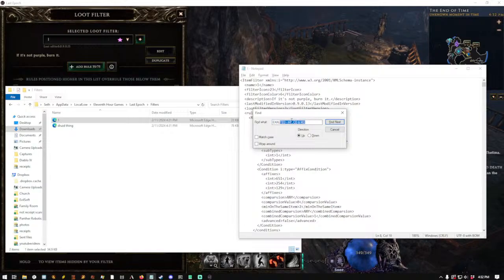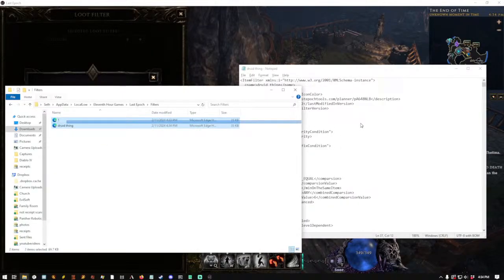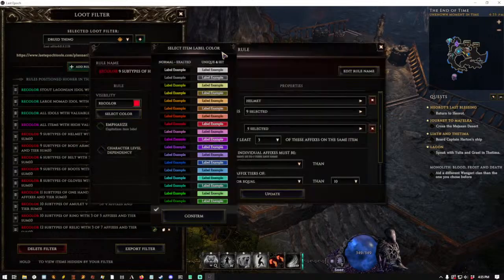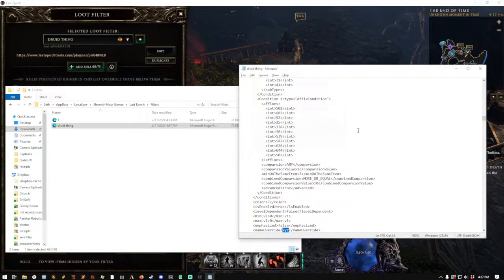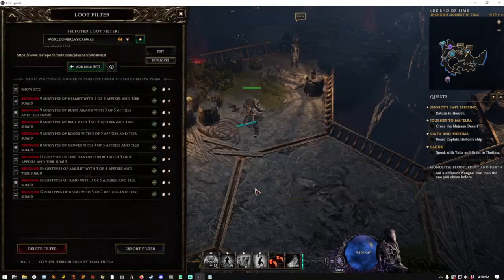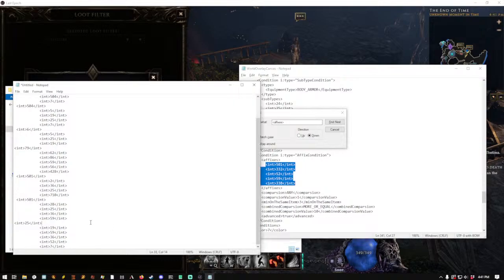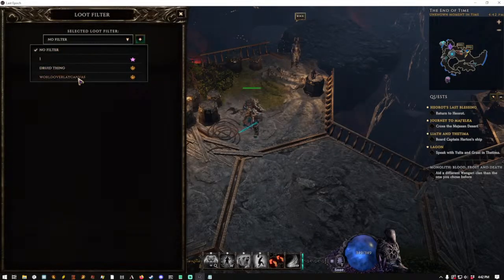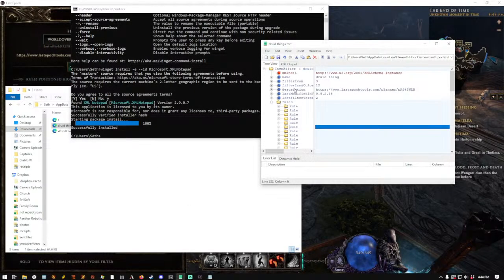Last Epoch Filters - How to Notepad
some things you can do manually editing filters